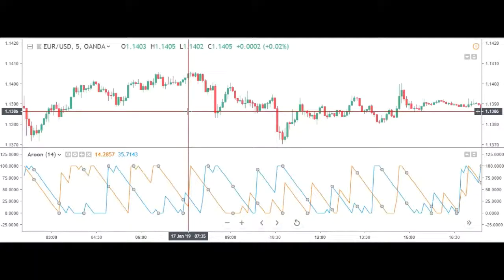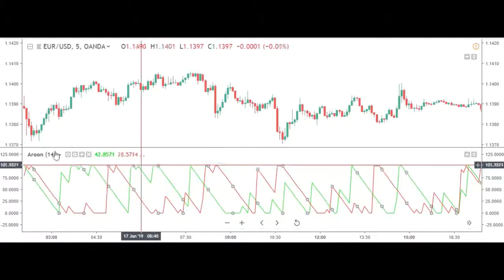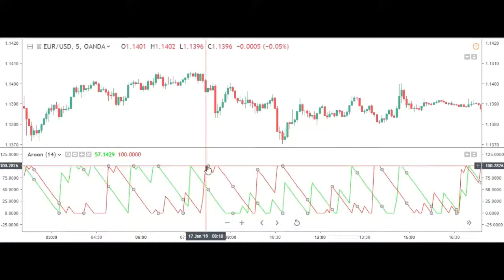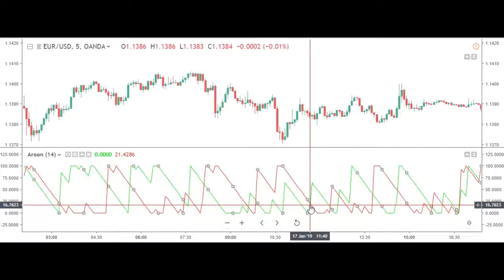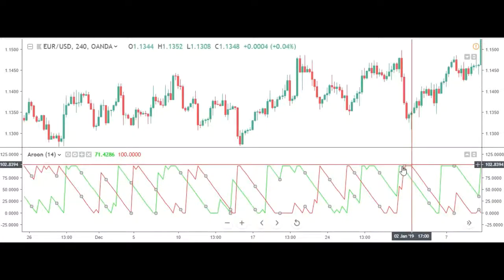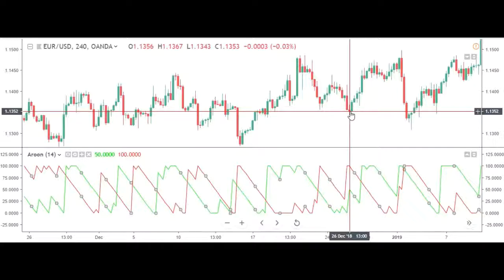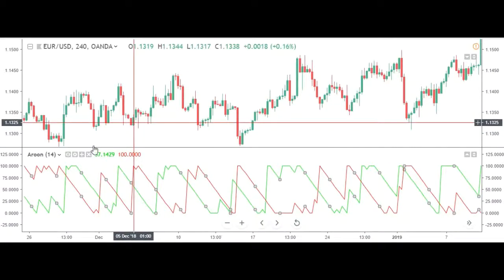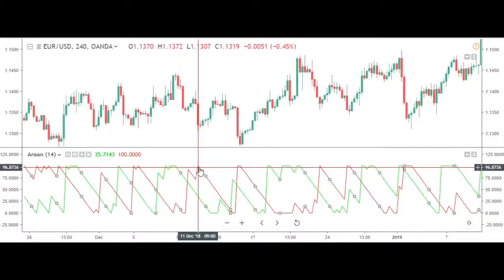How to Trade Aroon Indicator.